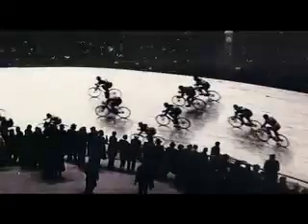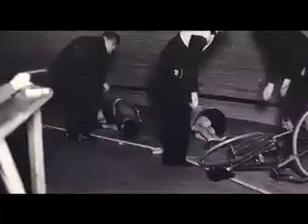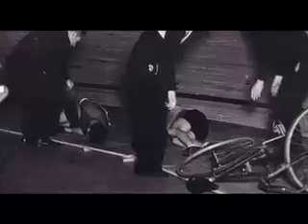Bicycle Tracks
Great DVD you should buy it